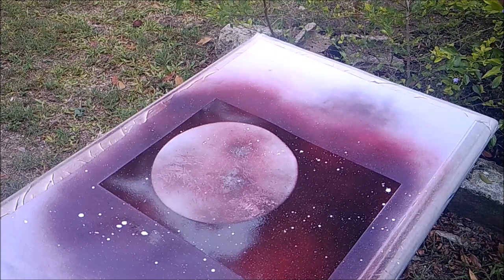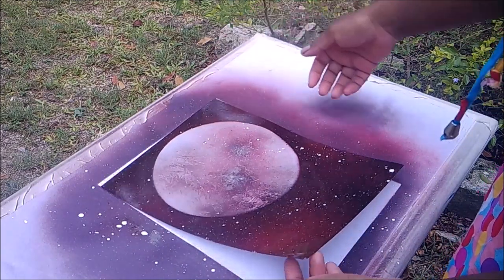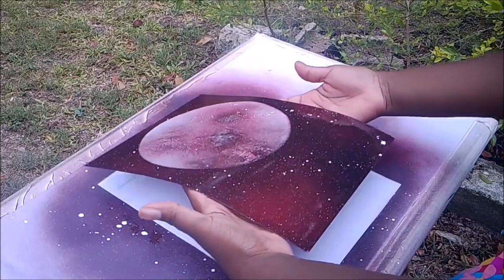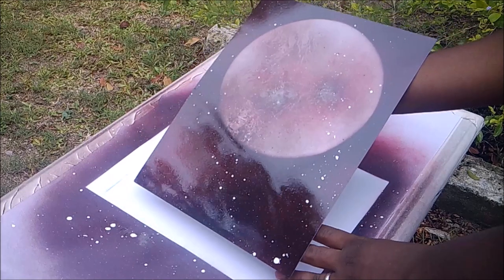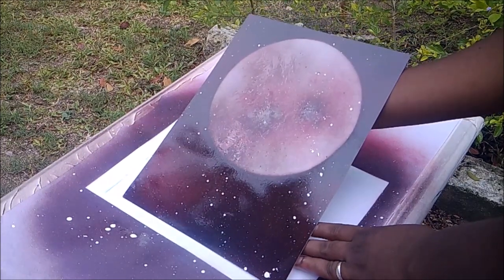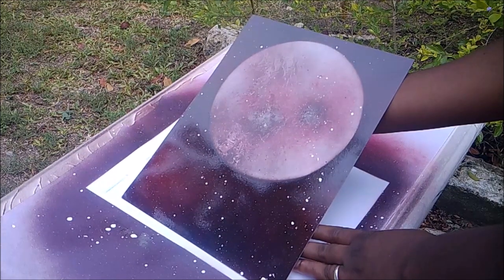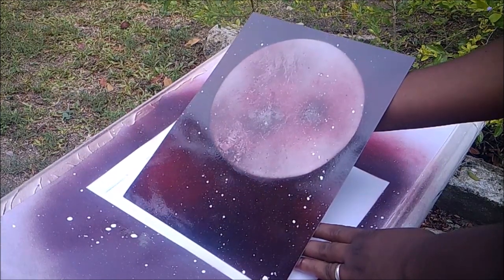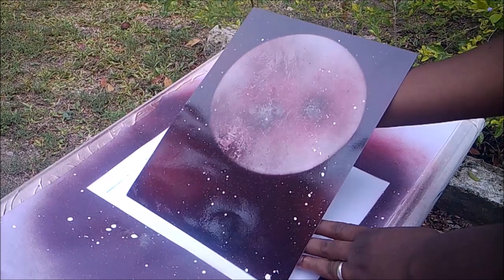I MESSED UP!!!! HOW TO SPRAY PAINT for beginners/SPRAY PAINT ART/ RED SKY/ SPRAY PAINTING A RED SKY.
SPRAY PAINT ART- Practicing spray paint art. Video 8. I always wanted to do really creative spray paint Art but never got the chance to. Now that I have this platform, it has motivated me  to try and push to get better at what I love to do, which is making art.. ALL TYPES OF ART..but I love mixed media. Spray paint Art is very beautiful and I will do another piece to show my progress. Join my club, Peace.

My channel name ARTWORKFLY came from my love for butterflies, flying fish, small cute birds and the fish which almost looks like a butterfly.